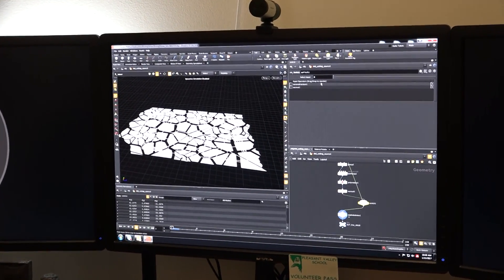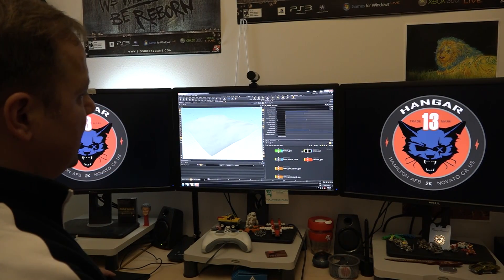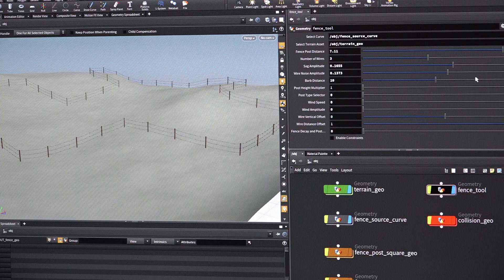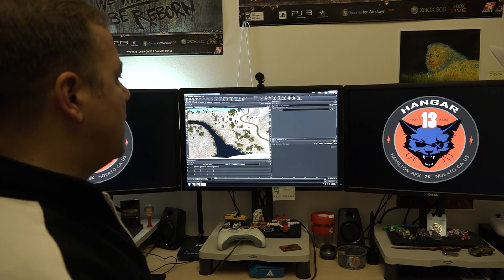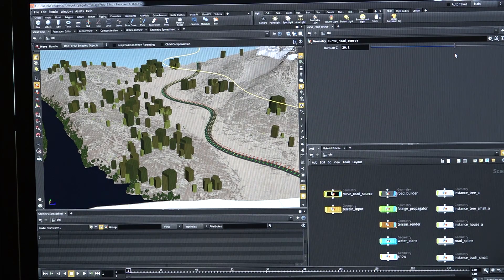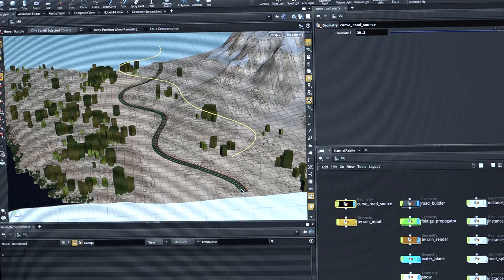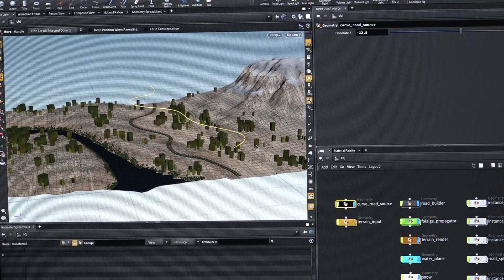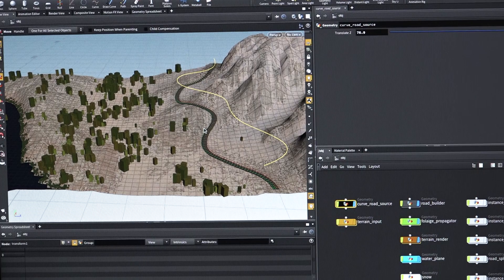Tips and Tricks: Houdini for Games by Hangar 13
Hangar 13's Ewan Croft provides some insider tips on using Houdini for gamedev - including Voronoi Fracture Setup, Procedural Fence Tool, and Procedural Terrain